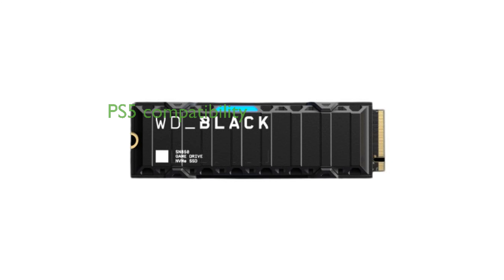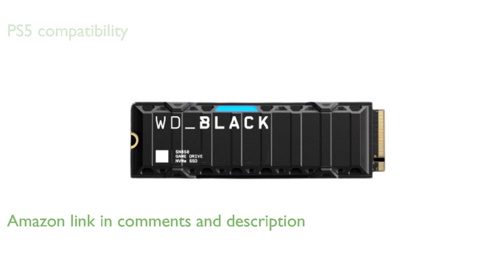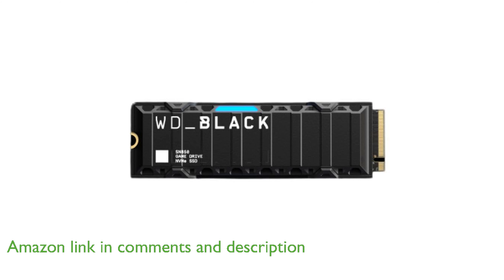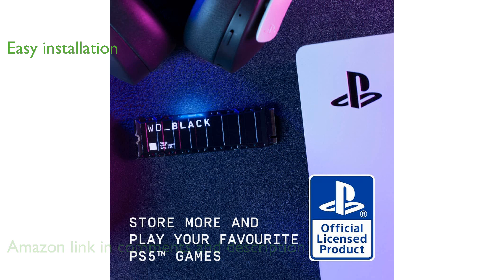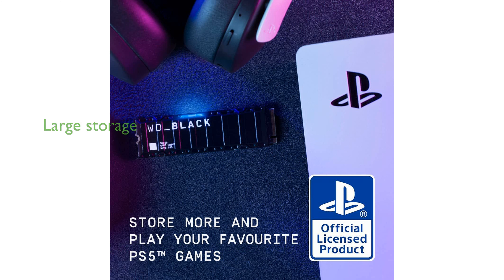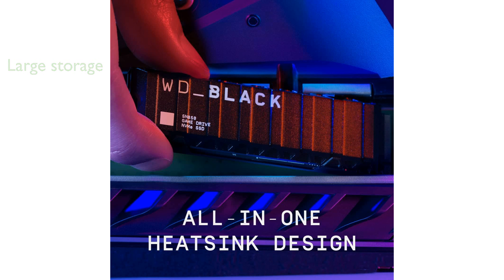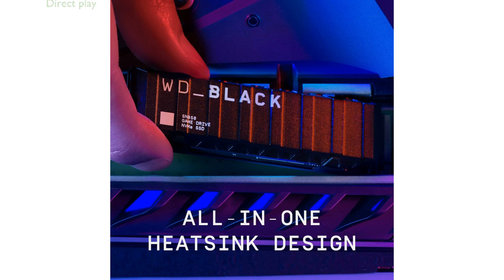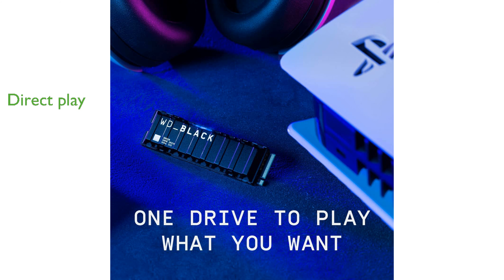REVIEW (2024): WD 2TB SN850 SSD. ESSENTIAL details.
The Western Digital 2TB SN850 NVMe SSD is officially licensed for PlayStation 5 consoles, making it a perfect match for gamers looking to enhance their storage capacity.

Its all-in-one heatsink design ensures easy installation in the PS5 M.2 expansion slot, providing a hassle-free upgrade experience.

With up to two terabytes of additional storage, this SSD can hold up to fifty games, depending on the size and formatting of each game.

The PCIe Gen4 technology delivers impressive read speeds of up to seven thousand megabytes per second, ensuring a seamless and fast gameplay experience.

This SSD allows you to store and play PS5 compatible games directly from the drive, making it highly convenient for gamers.

Manufactured by Western Digital Technologies, Inc., the WD_BLACK brand is known for its reliability and high performance in the gaming community.